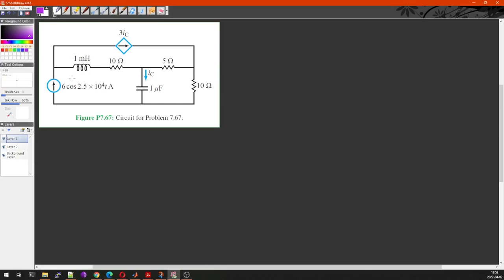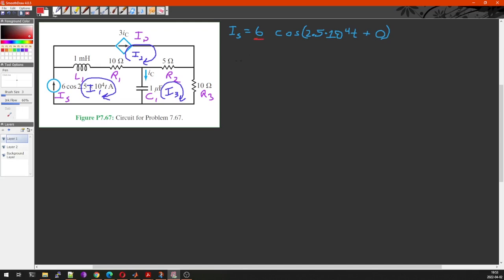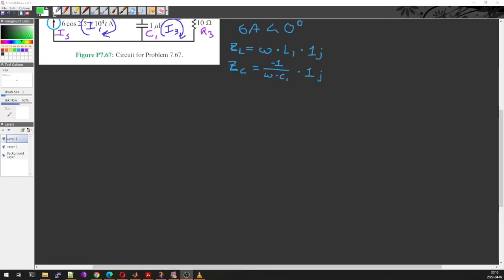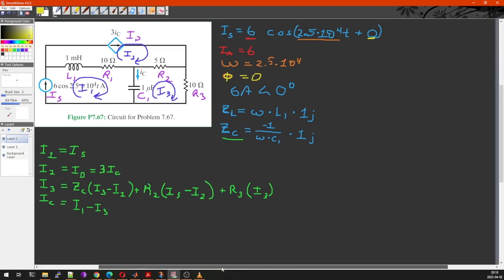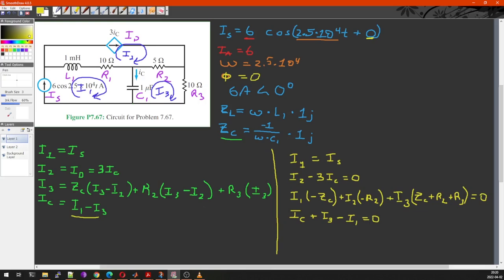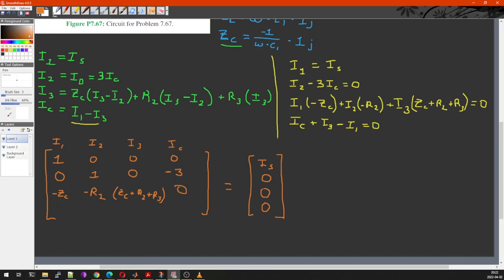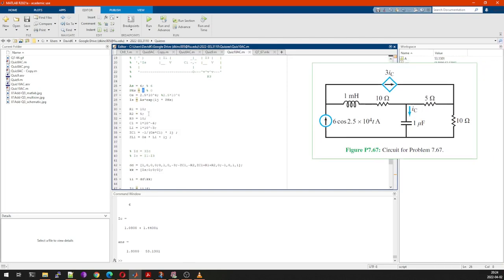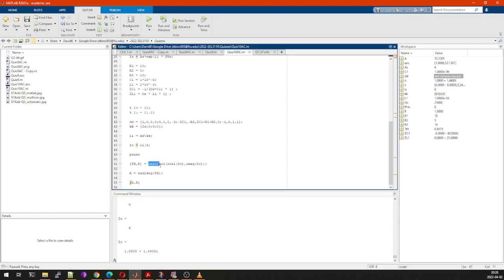Mesh Analysis of an AC Circuit with Matlab - Chapter 7.67 Ulaby Et Al.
Working through problem 7.67 in the Circuit Analysis and Design textbook by Ulaby, Maharbiz and Furse using Linear Equations, Matrices and Matlab